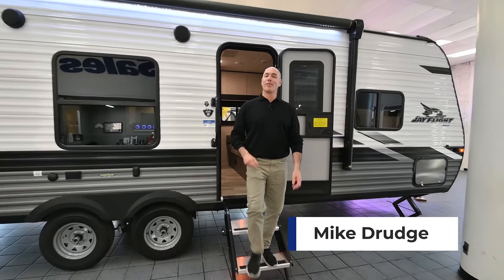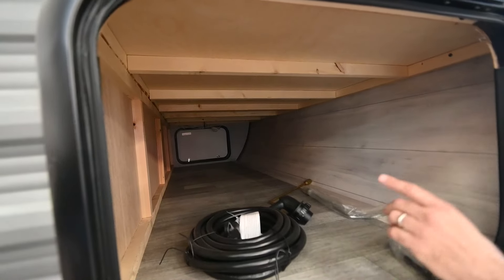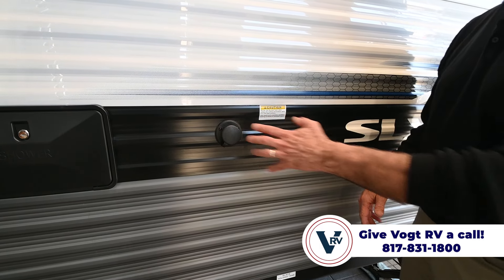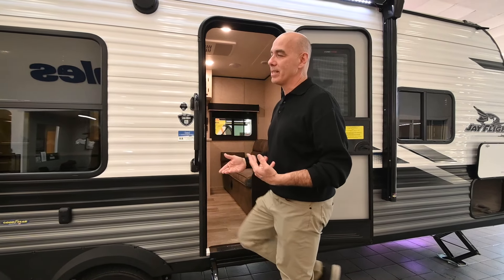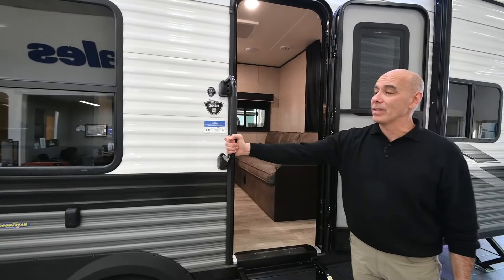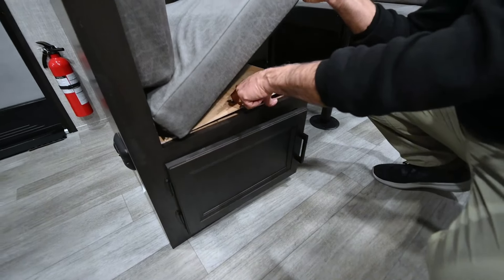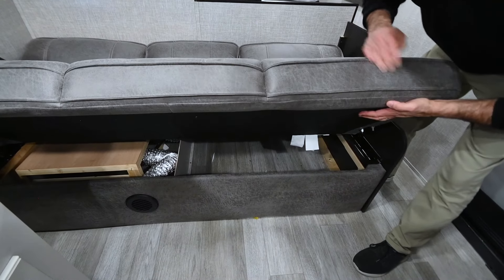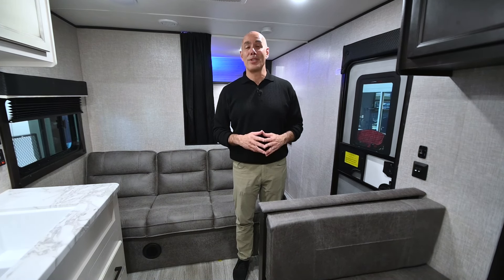The #1 Selling Travel Trailer!! | Jayco Jay Flight SLX 8 264BH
This easy to setup trailer offers a semi-private bedroom up front with a queen bed, semi-private double size bunks in the rear thanks to the curtains, and a private toilet and tub/shower room. The bathroom sink is just outside the door allowing two people to get ready for bed at once. The galley kitchen offers full amenities, and two can dine at the booth dinette and some can relax on the jack-knife sofa. Both furnishings offer extra sleeping space.  And you might like to add the Chil N' Stor option which adds a fridge and counter space along the exterior to serve meals outside and store extra beverages.

With any Jay Flight SLX 8 travel trailer by Jayco, you will have a durable foundation with l-Class cambered structural steel l-beams, a fully-integrated A-frame, seamless roof material and a Magnum Truss Roof System with plywood decking for a 50% stronger roof than any other in the industry. Also included are Goodyear Endurance tires made in the USA, a front diamond plate to protect against road debris, and patent-pending JaySMART LED lighting. Inside, you will love the fresh interior design, the solid hardwood cabinet doors, the 81-inch tall ceiling, the energy-saving LED lighting, and the storage. Whether you are looking for an RV for a small or large group, you will find a Jay Flight SLX 8 to fit your camping lifestyle!